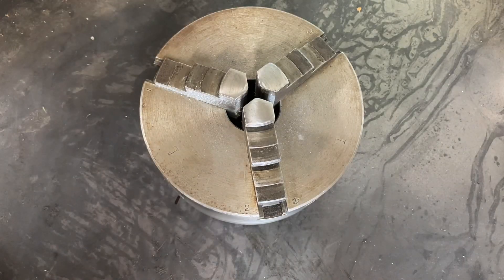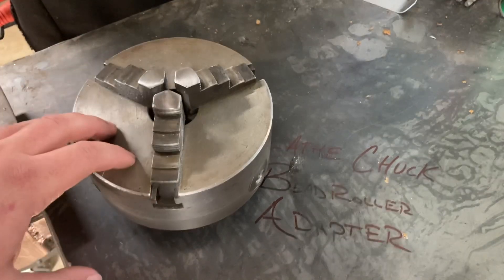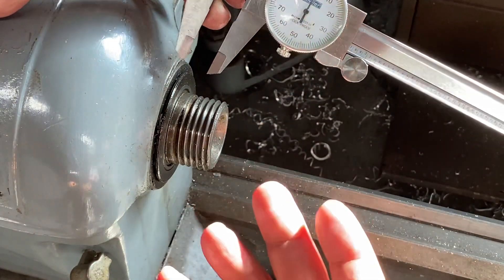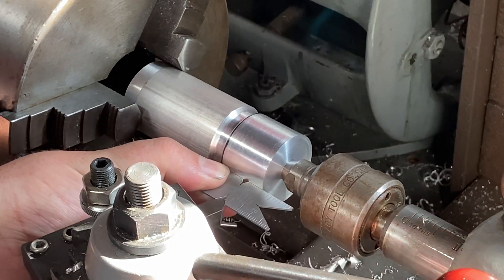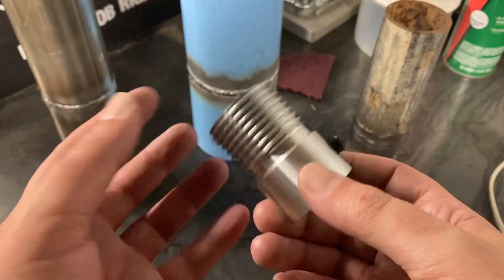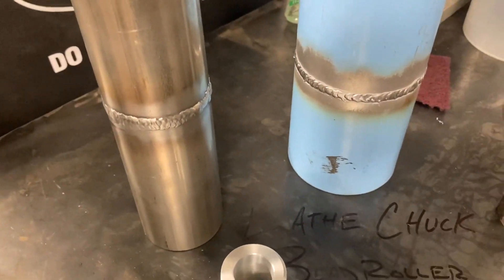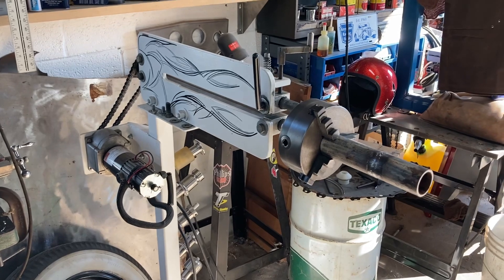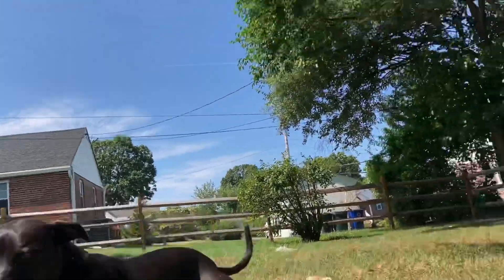Bead roller welding positioner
Today in the shop, we adapt the homebuilt power bead roller to accept the 3 and 4 jaw chucks from the south bend lathe